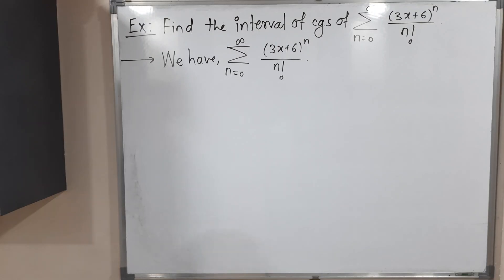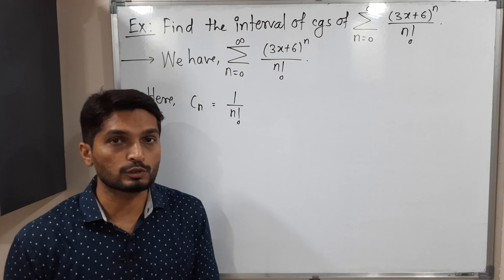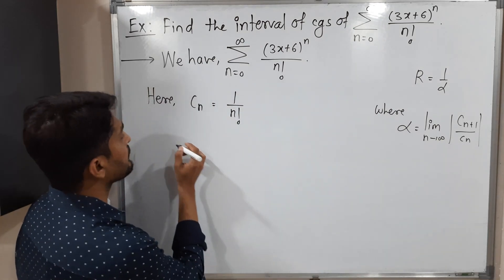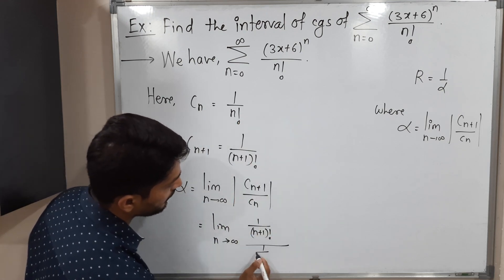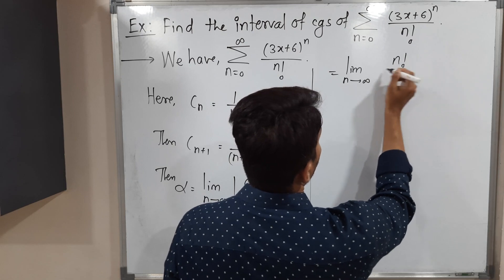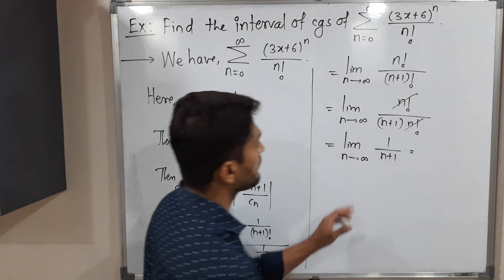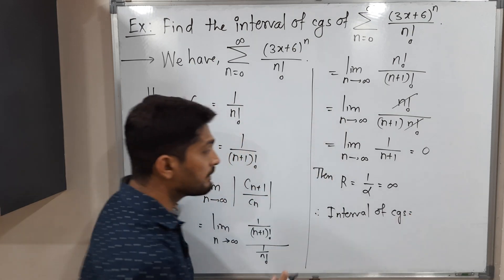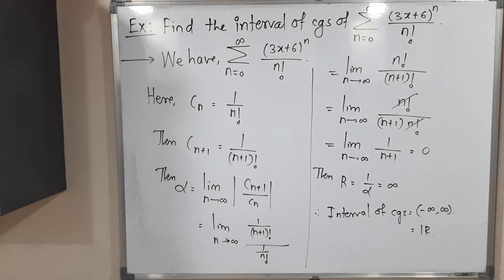Finding Interval of Convergence of Power Series | L21 | TYBSc Maths